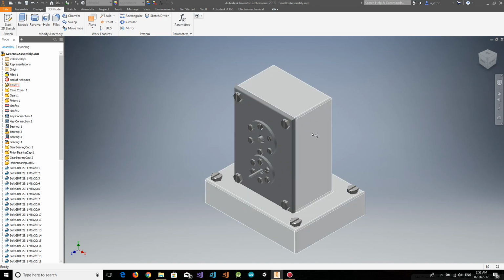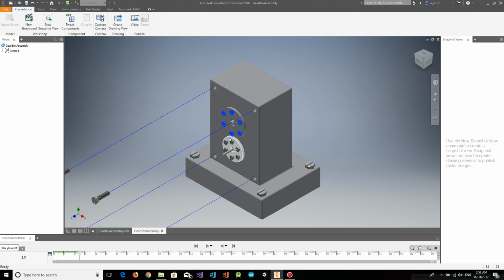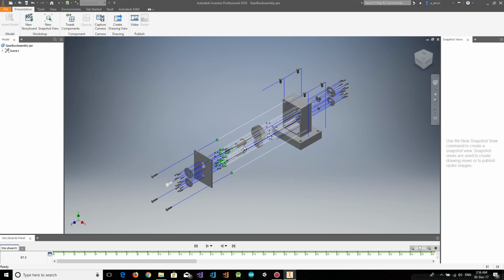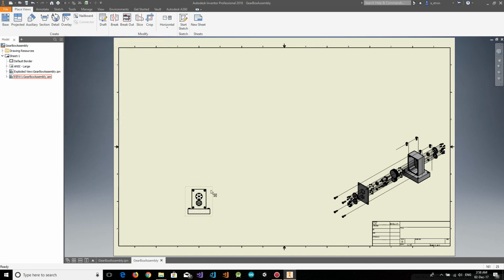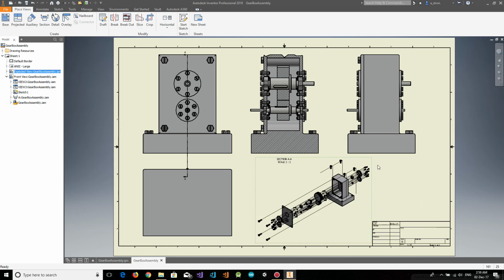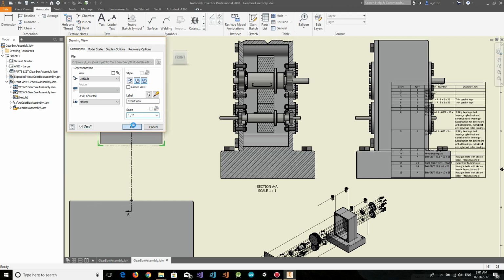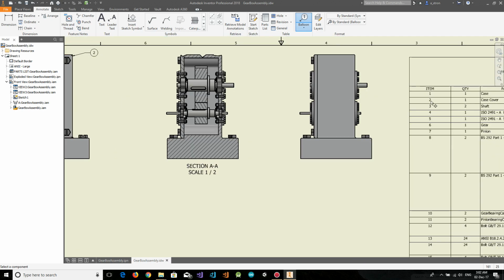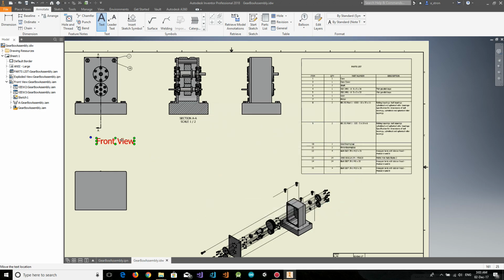CAE CW1 GearBox Part 5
A guide on how to design a gearbox as per the CAE coursework requirements. Hopefully, you'll find it useful.

If anything was missed kindly share it with us.